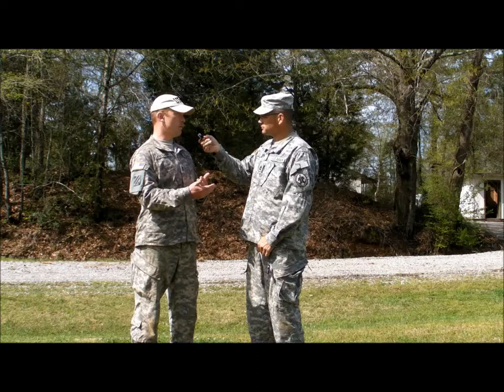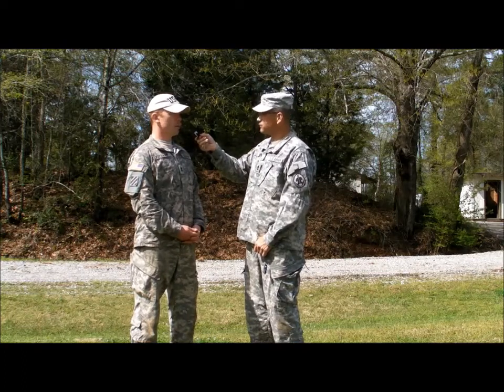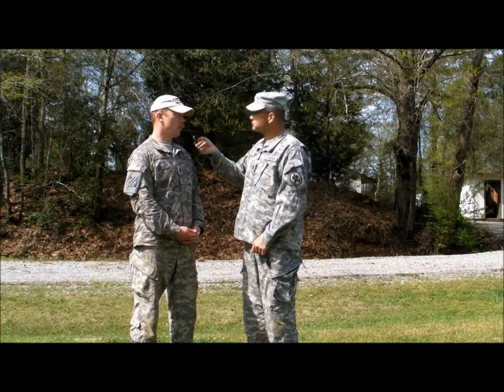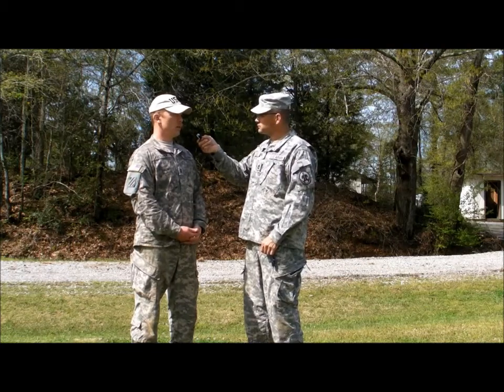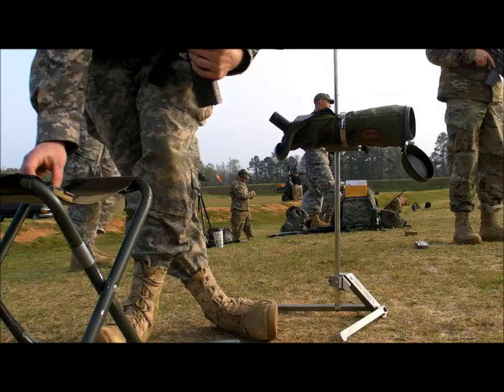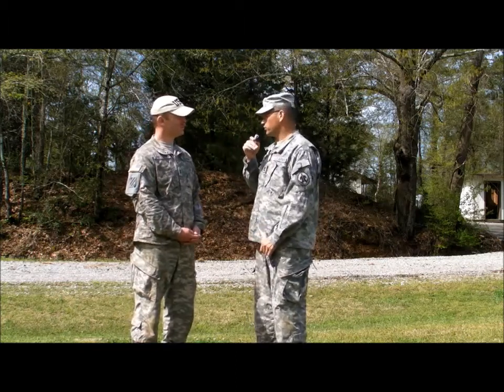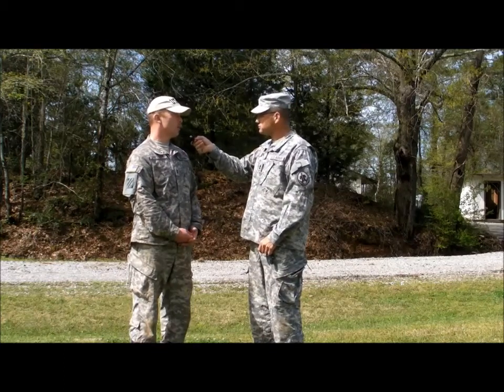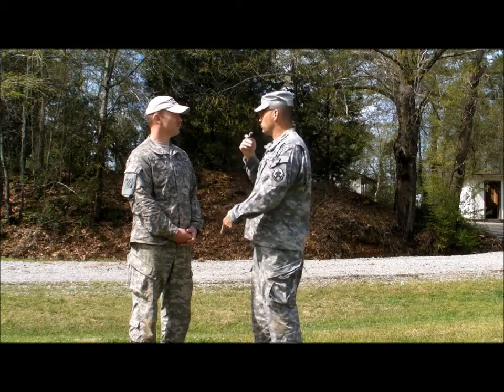High Power with Issue Rifles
How much of a difference does match grade equipment make compared to standard, rack grade, issue rifles and ammunition? National champion CPT Freeman of the USAR Service Rifle Team shares his experience in competing with both.

Update: At later events on the National Match Course using the same issue equipment, the winning scores jumped to around 450+ due to shooters establishing zeroes/data prior to the match and taking point of impact error from the lack of a float tube into account, which is less than a 10% difference from using match-grade rifles, ammo, and equipment.